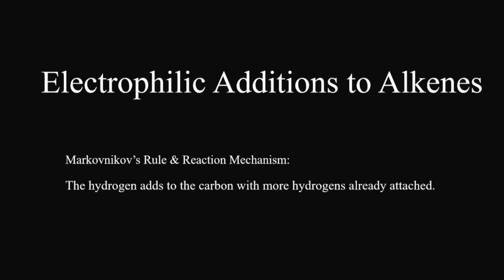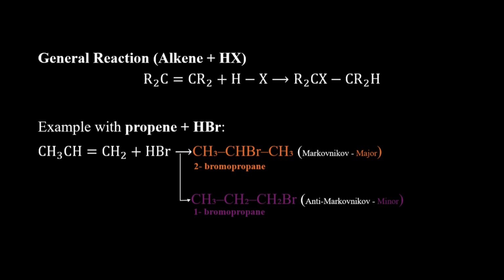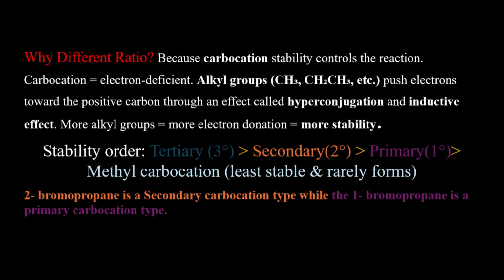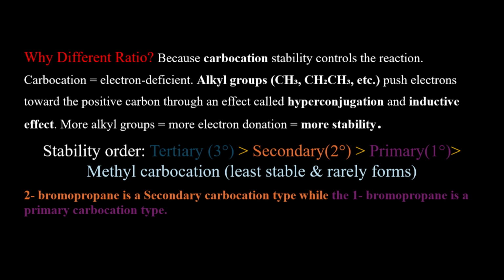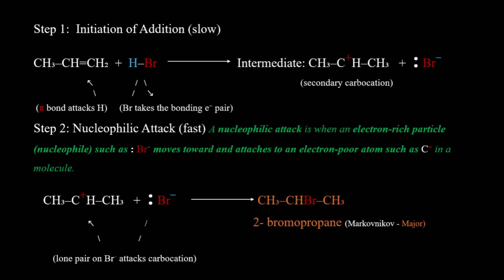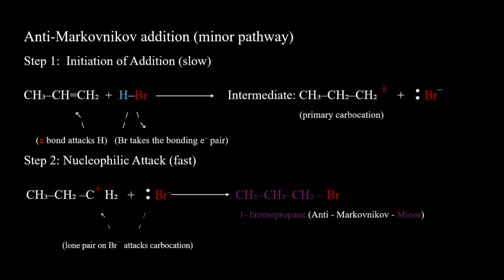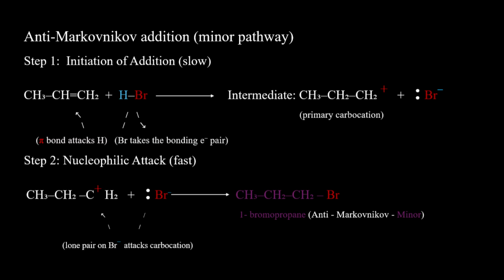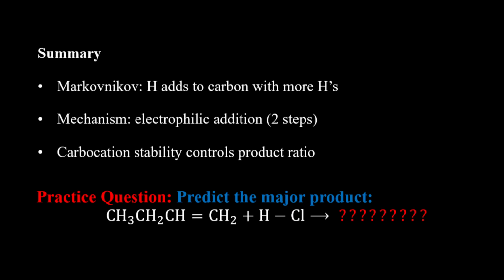Electrophilic Addition to Alkenes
Markovnikov’s Rule Made Easy – Electrophilic Addition to Alkenes
Confused about Markovnikov's Rule? In this video, we break down electrophilic addition to alkenes step by step. Learn why the hydrogen adds to the carbon with more hydrogens, how carbocation stability controls the product ratio, and why 2-bromopropane is the major product in the propene + HBr reaction.

Perfect for organic chemistry students!

📌 Topics covered:

Markovnikov’s Rule

Carbocation stability: Tertiary, Secondar, Primary, Methyl

Step-by-step mechanism: slow protonation + fast nucleophilic attack

Major vs minor products